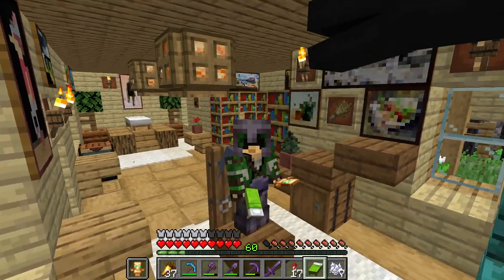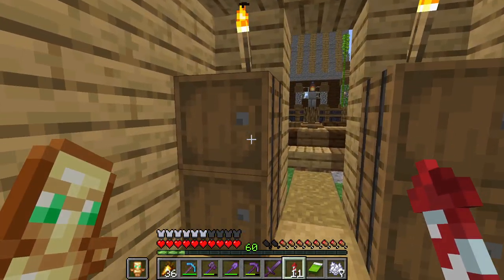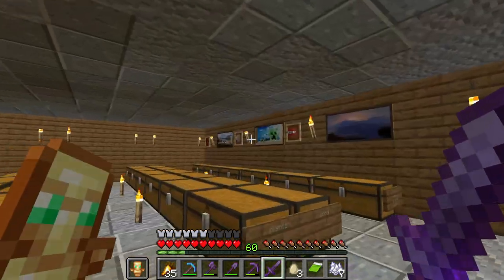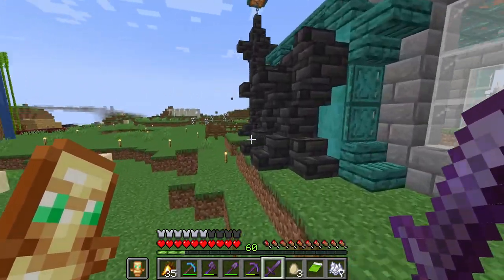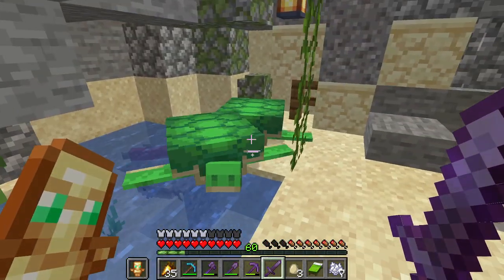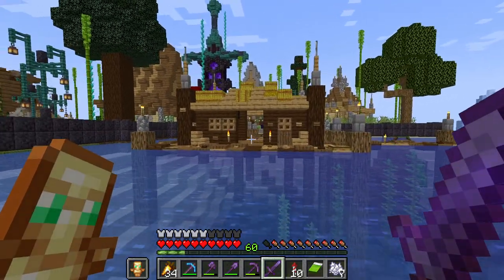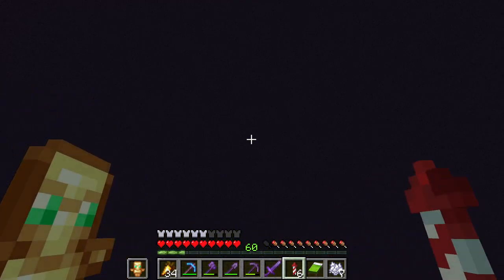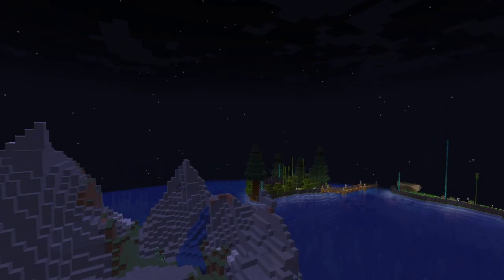garboland | episode 1 | minecraft world tour